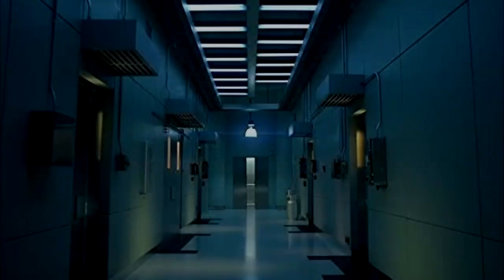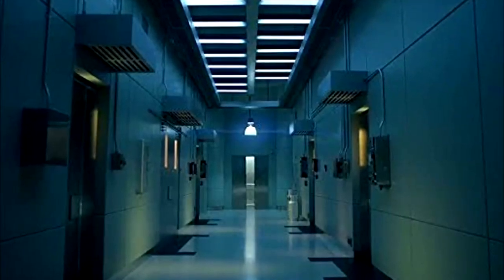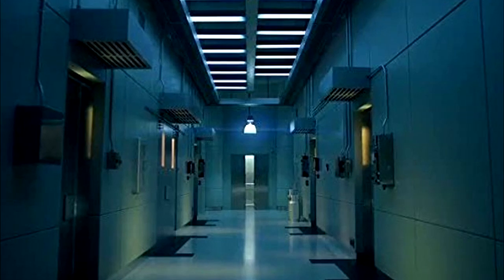SCP-059 Radioactive Mineral - The Radioactive Anomaly & Its Unknown Dimension-Bending Properties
This SCP Foundation wiki reading is about SCP 059 "Radioactive Mineral", which is a radioactive mineral of unknown origin, superficially resembling scheelite. A component of SCP-059 is believed to originate in an alternate universe, and to be responsible for its anomalous properties. In addition to alpha, beta, and gamma radiation, SCP-059 specimens produce a previously unknown type of radiation, apparently unique to the object, tentatively designated 'delta radiation'. Delta radiation is accompanied by Cherenkov radiation, visible as a blue glow.

Read along with me! Written by Eric H